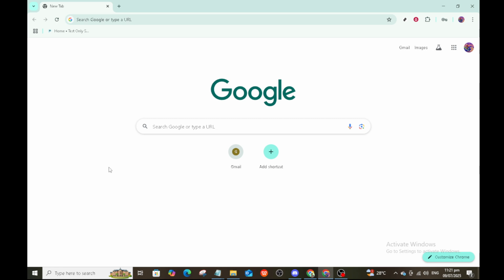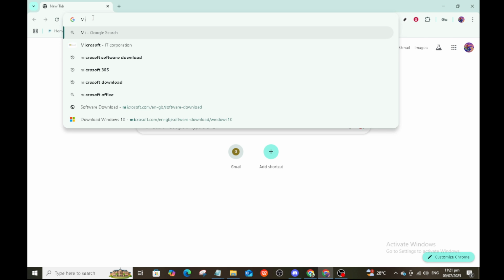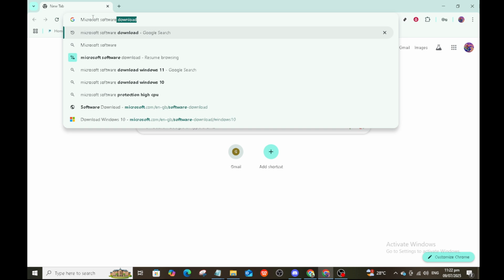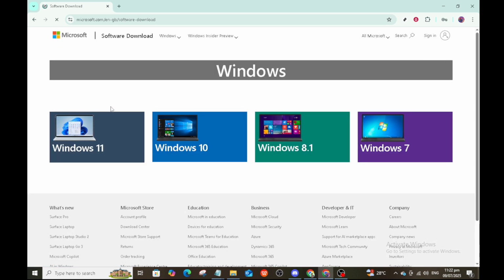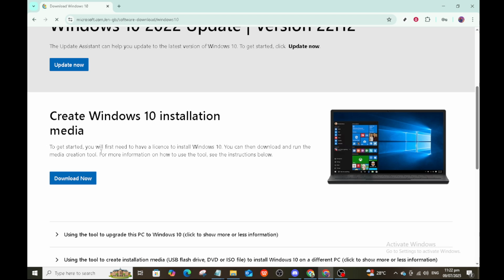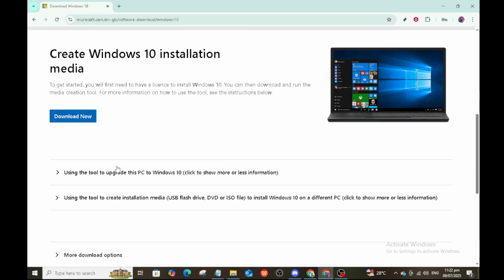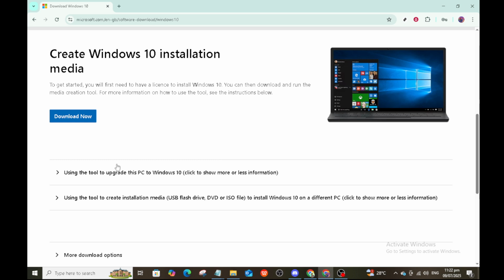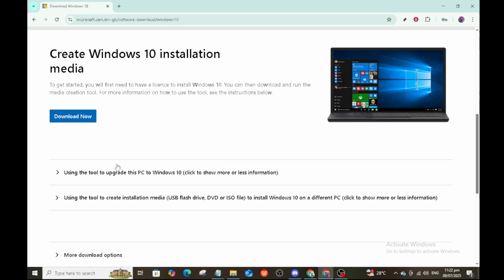How to Install Windows 10 by USB [2025 Full Guide]